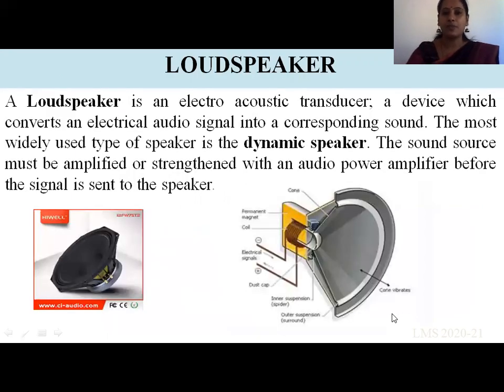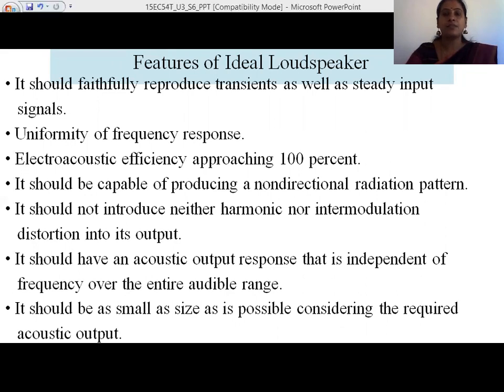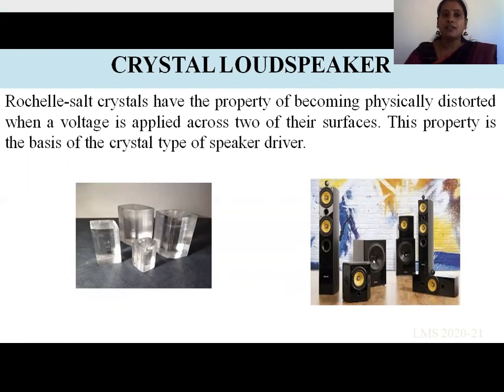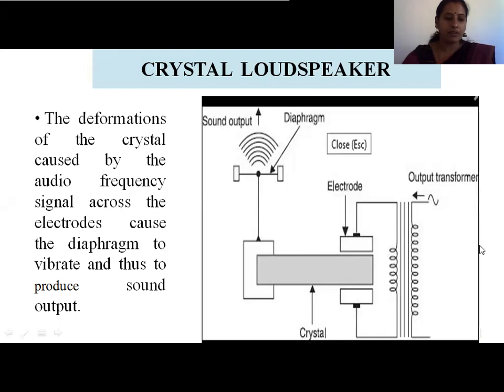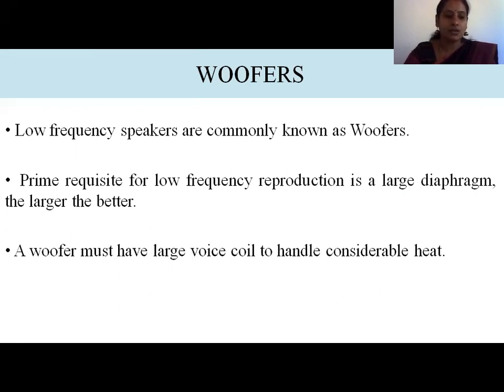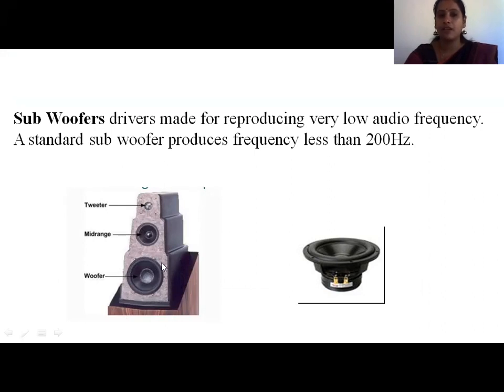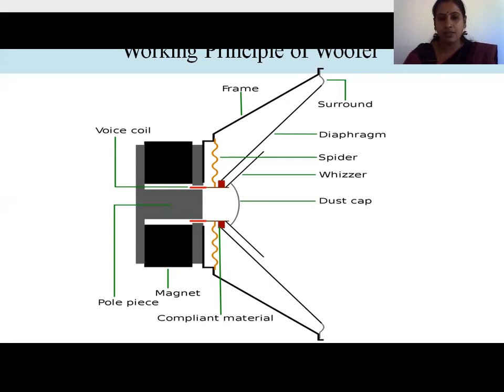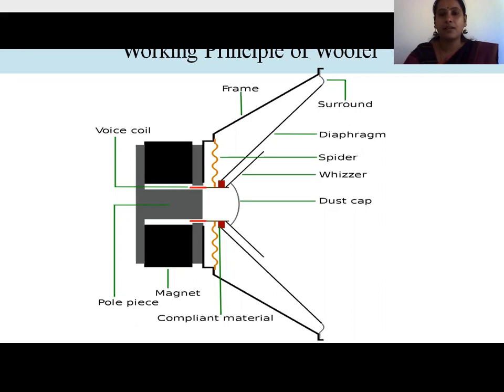EC 15EC54T U3 S6 VID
UNIT 3 SESSION 6 VIDEO